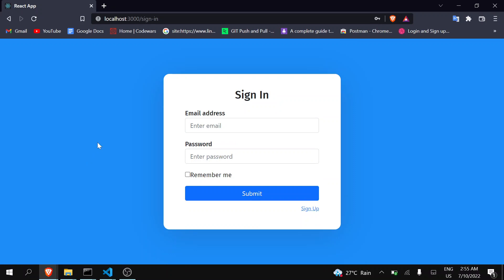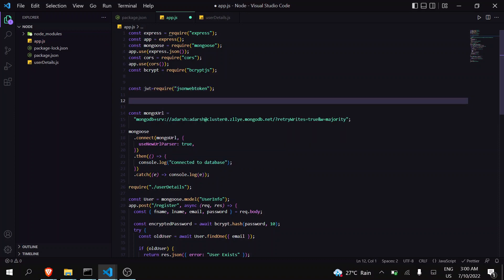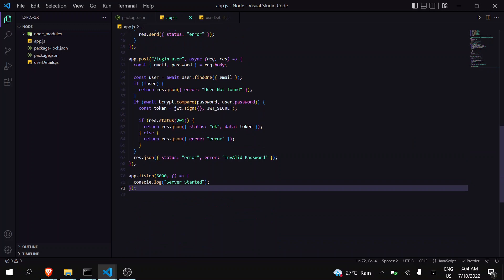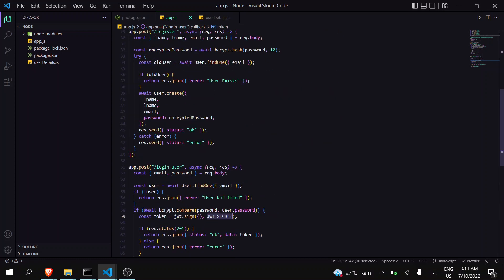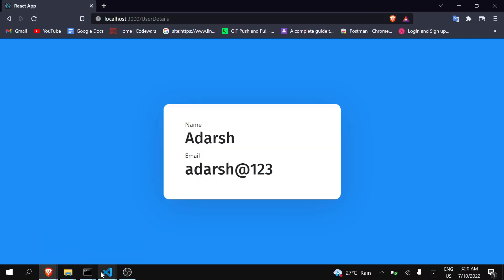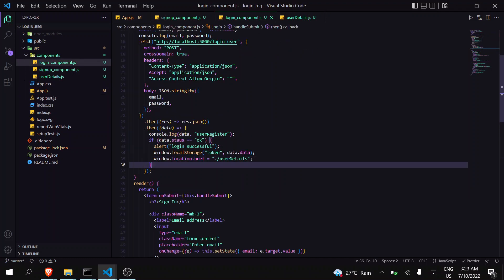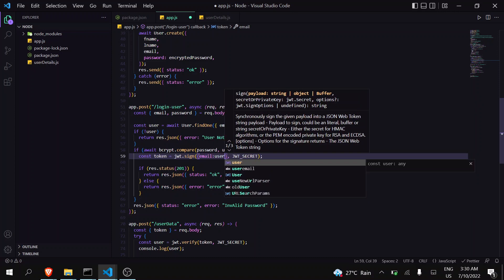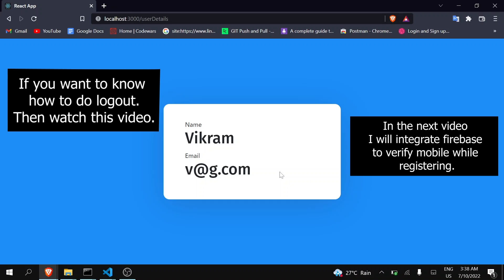#4 Login Register authentication in React using Node JS Mongo DB-2 and JWT Token | Learn MERN Stack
Hello Guys,

In this video I have explained about how you can do login and generate token (JWT TOKEN) and with the help of that I showed you to retrieve user details.
If you are facing any issue then let me know in comments.